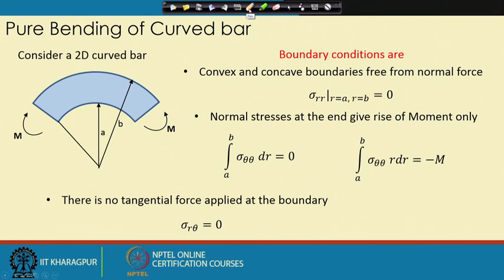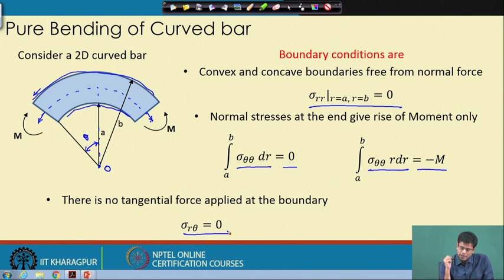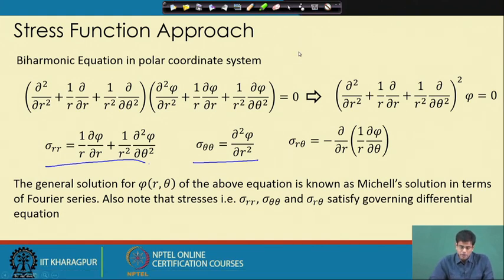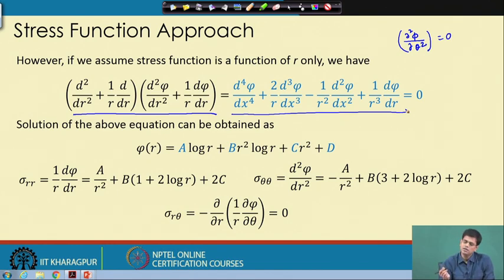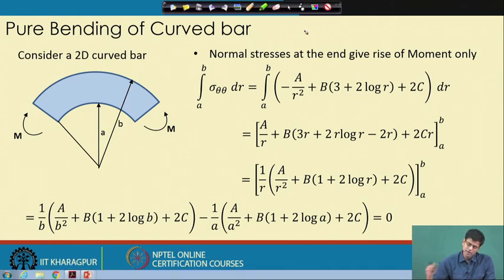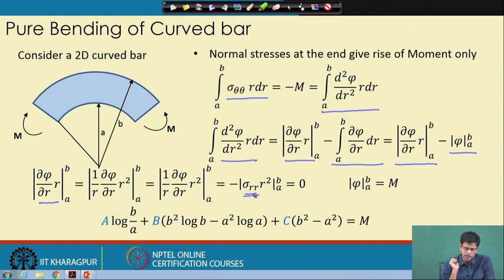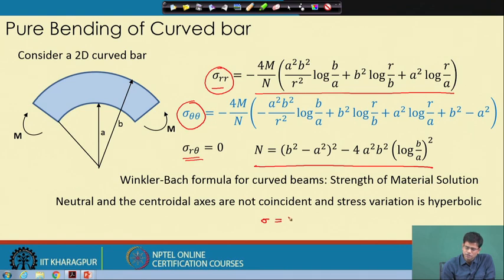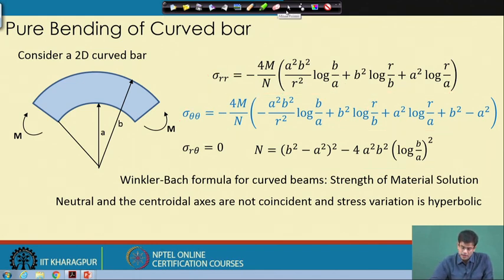Lecture 35 : Problems in Flexure (Contd.)